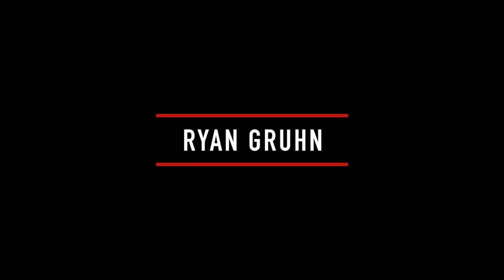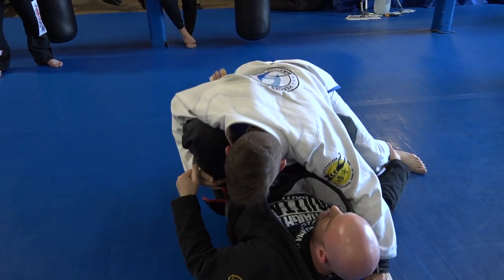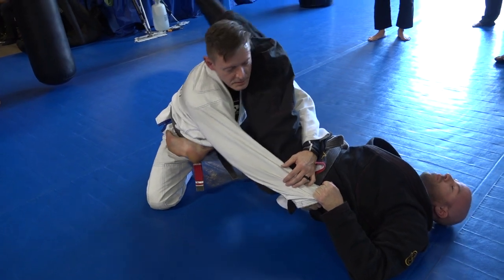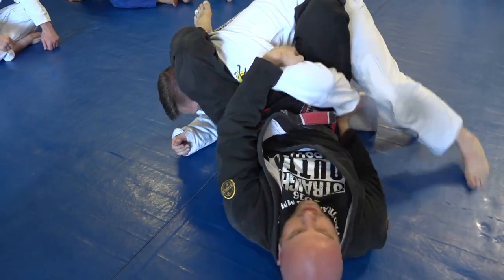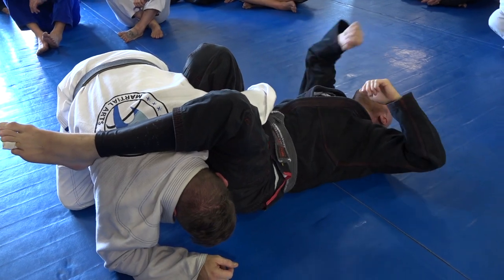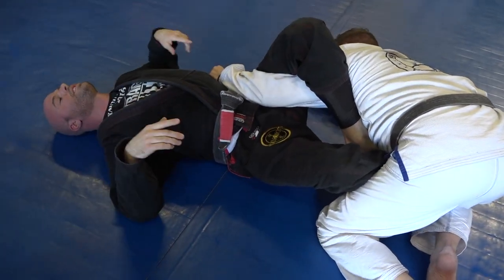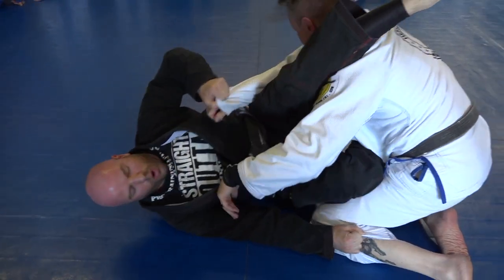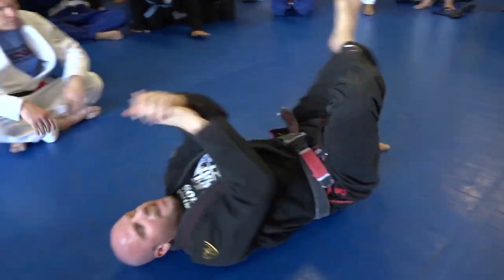CSW 2018 WC BJJ Demos Ryan Gruhn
Shin Guard to Figure 4 Shoulder Lock. Ryan Grühn showing this variation during the Black Belt BJJ Demo section. Entire camp is available in our CSW Online University. Enjoy!